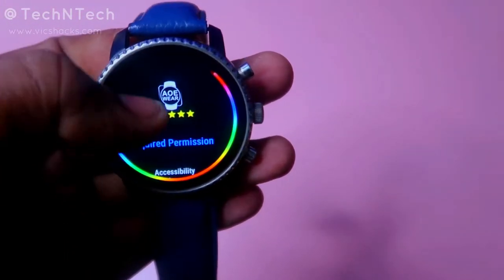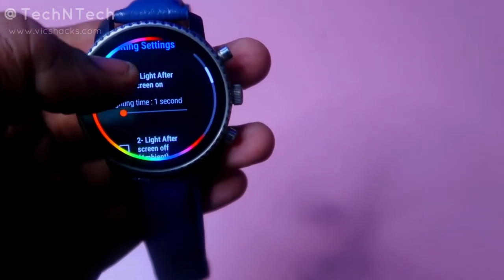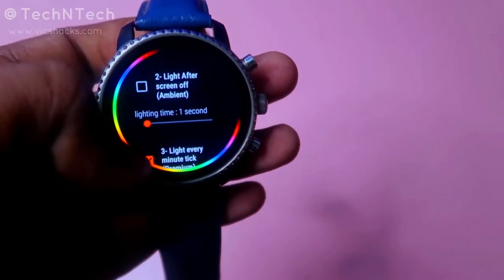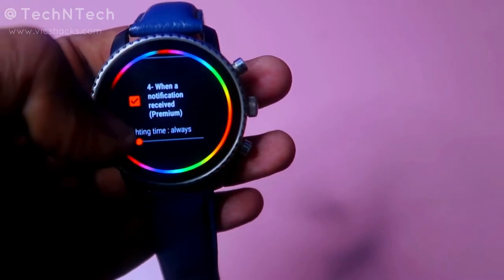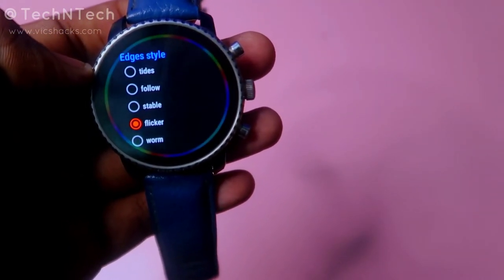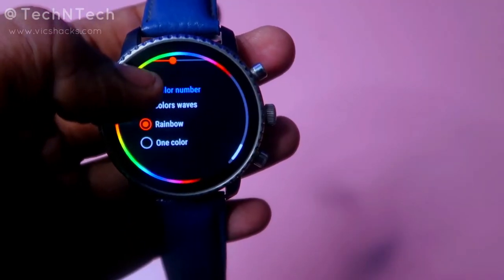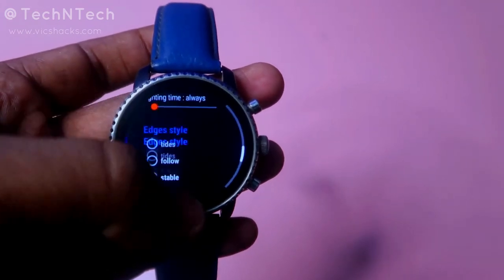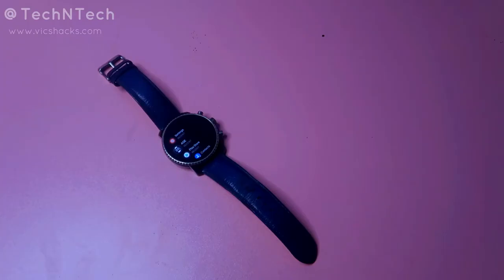Edge lighting Effects in Android SmartWatches 💥💥💥 RGB Notification Lights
In this video, let find how to set RGB Edge lighting effects in Android Smartwatches for notifications & calls.